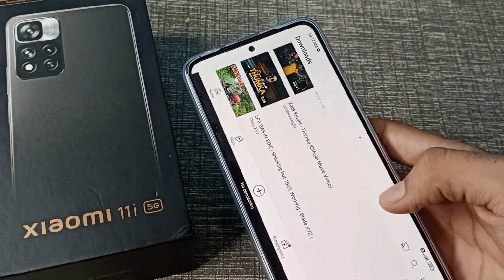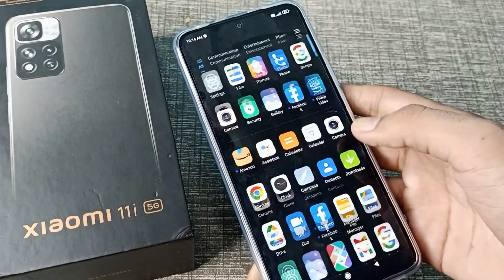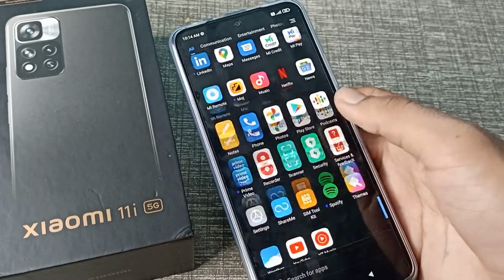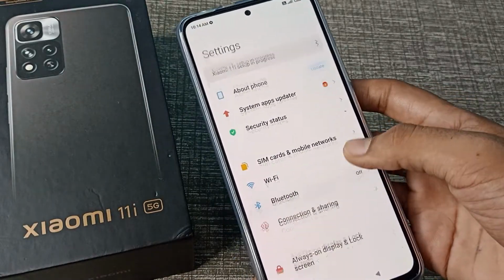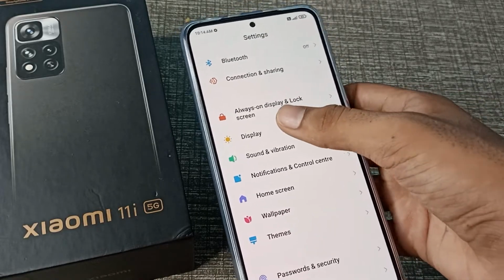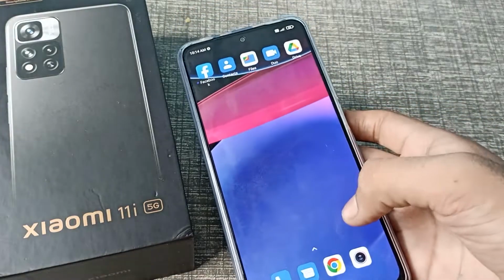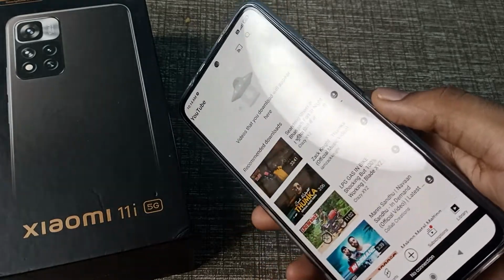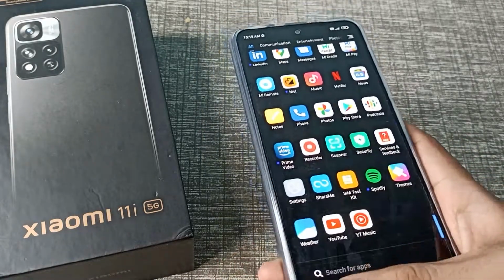How to off Auto Rotate Screen in Xiaomi 11i 5G Phone